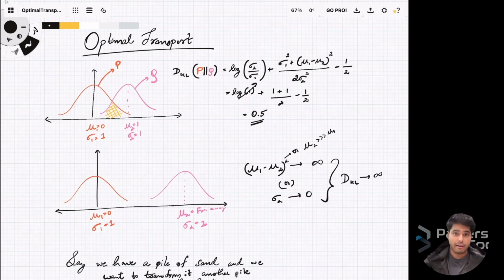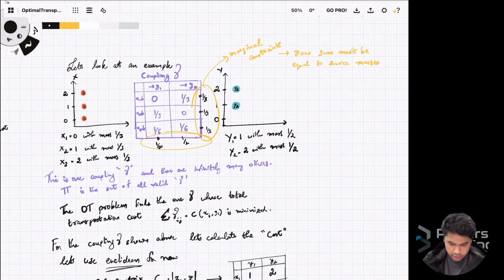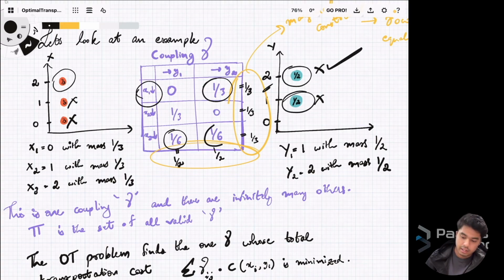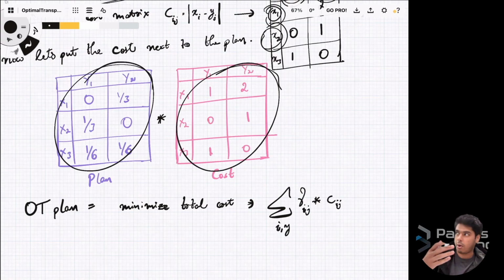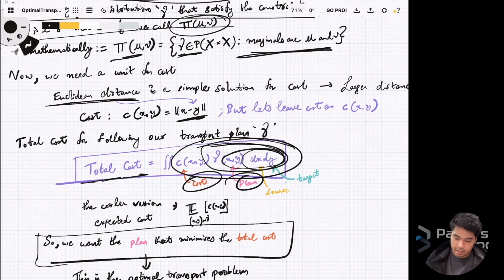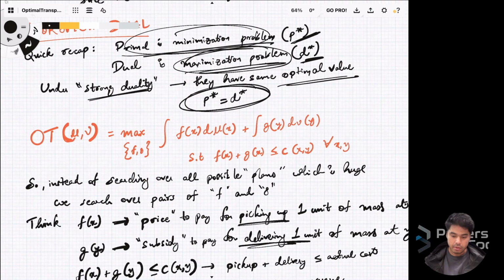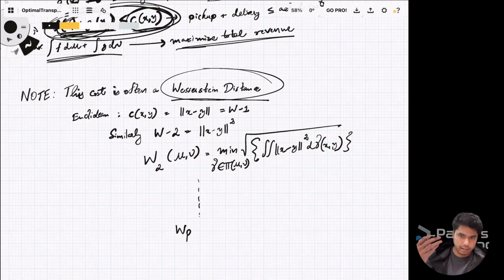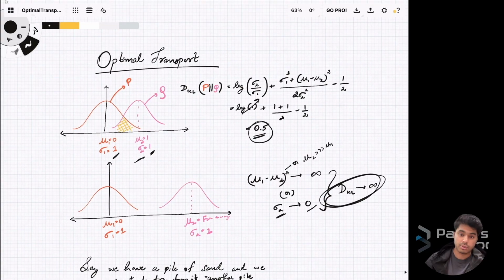Optimal Transport - The mathematical intuition behind Image and Video Generation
Watch in 1.5x or 2x If I'm going too slow. Optimal Transport is a very fascinating mathematical concept. An approximation of the solution to this is what we use in flow matching and other popular image and video generation pipelines. It really is a love letter to distribution based mathematics and how transforming them can result in a very interesting optimization problem in both primal and dual forms.